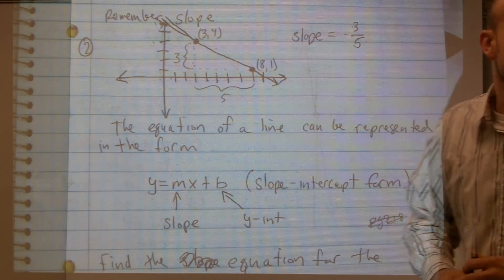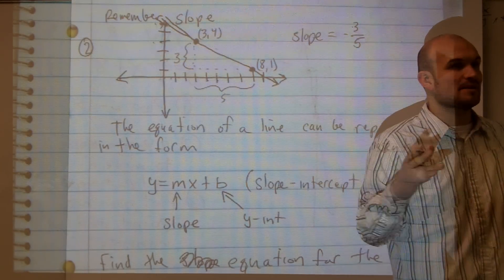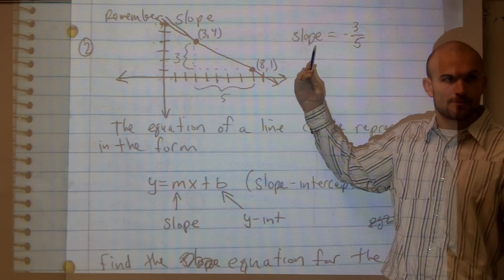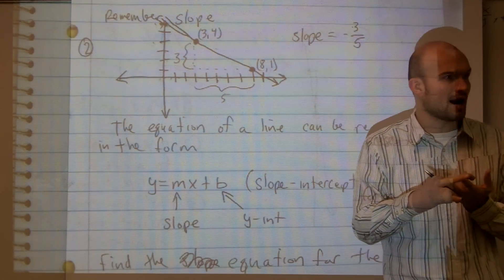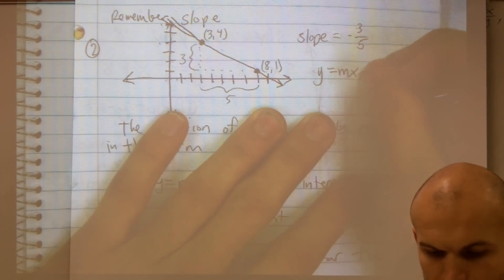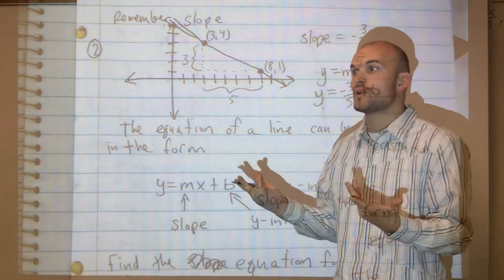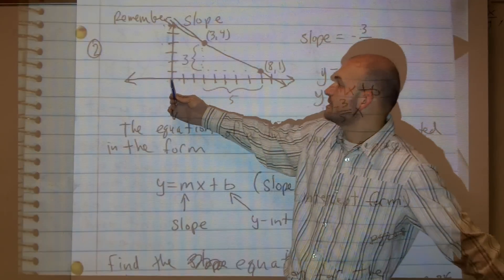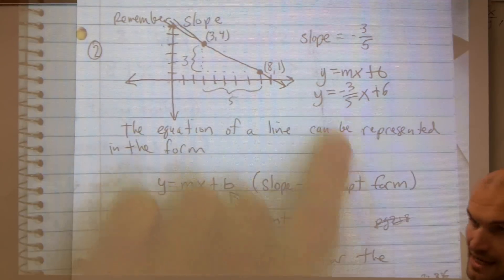Write the equation of the line given your slope and y intercept